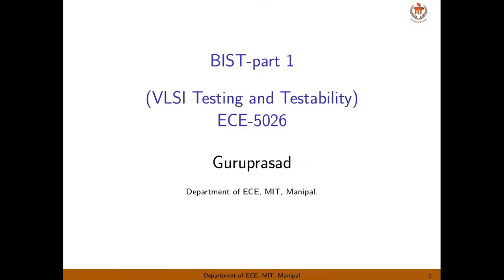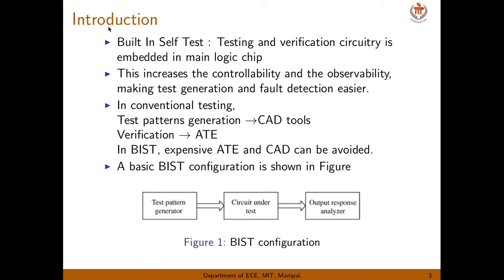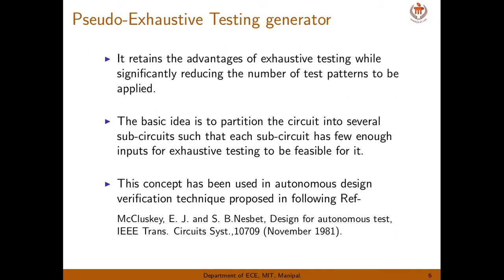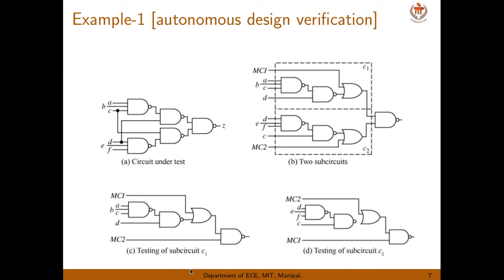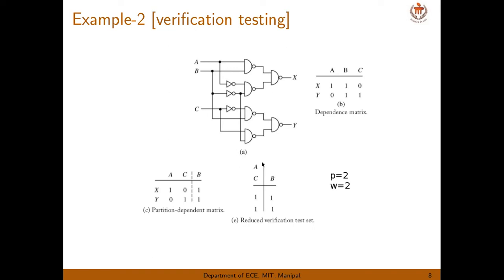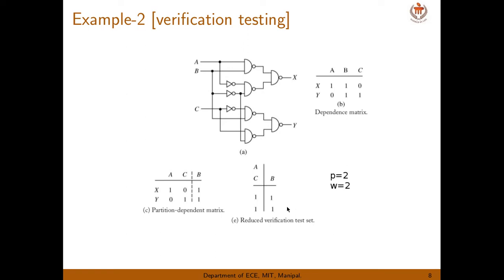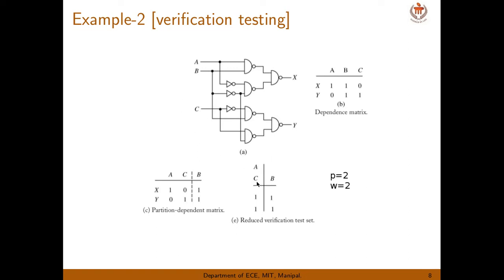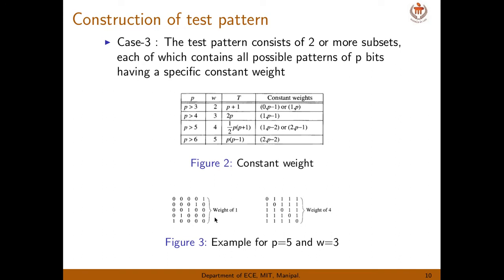Bist Part-1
It is a part of VLSI Testing and testability